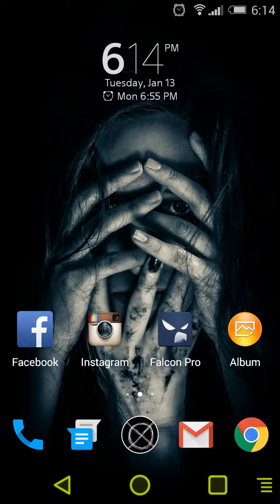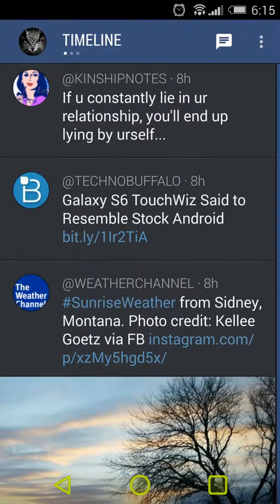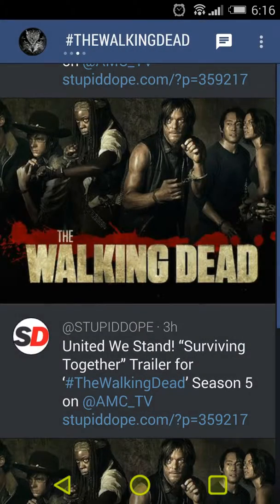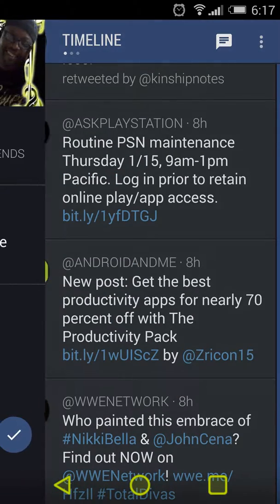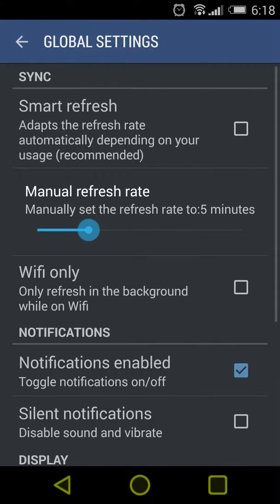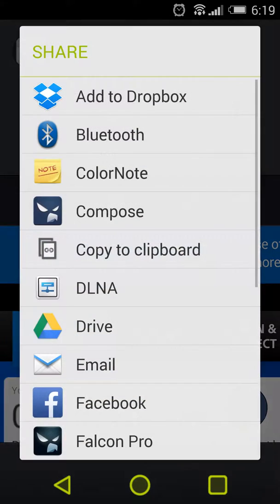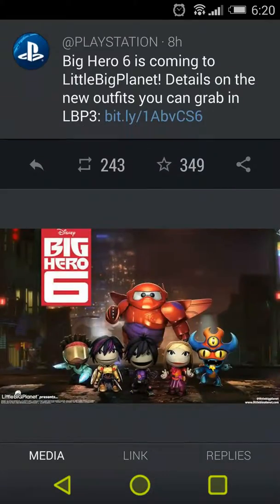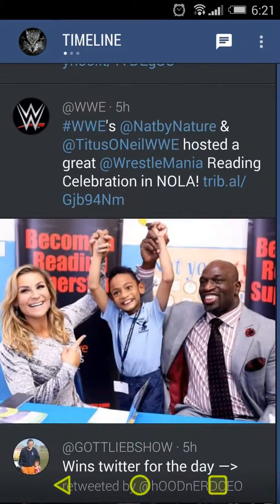FalconPro 3 Review